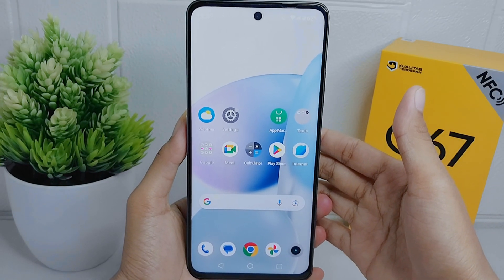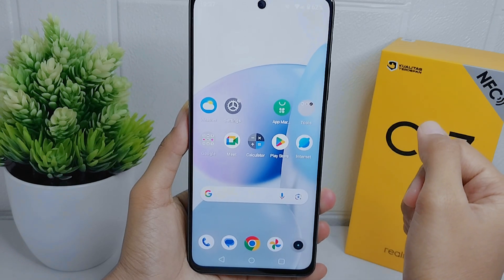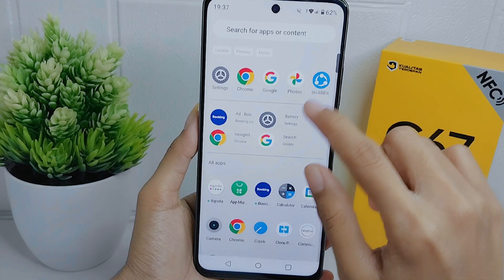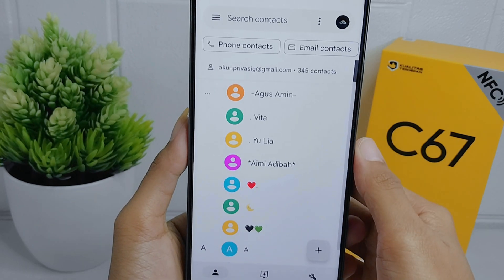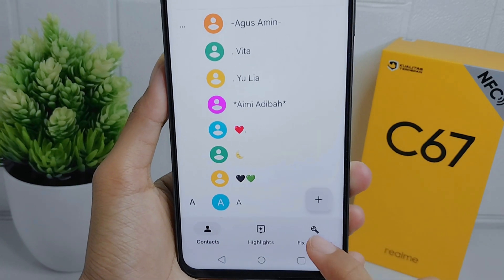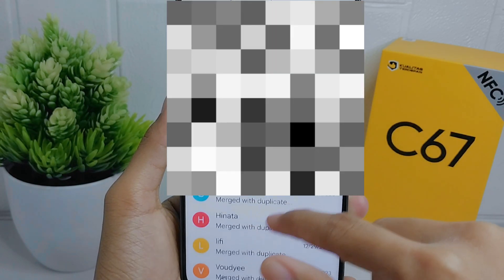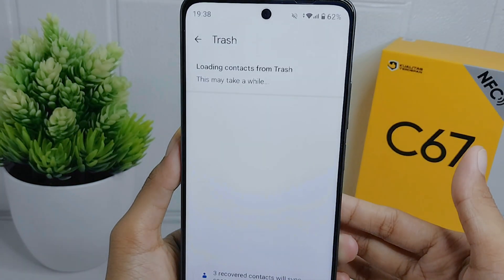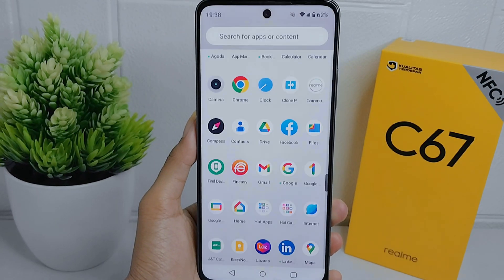How To Recover Deleted Contacts On Realme C67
This tutorial deals with search:
how use to recover deleted contacts on realme
how to recover deleted contacts
realme c67